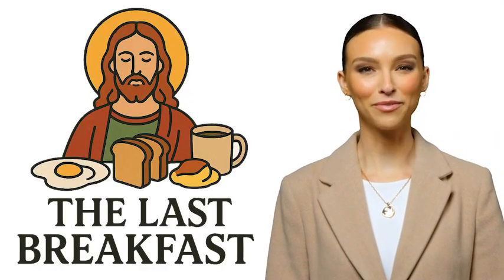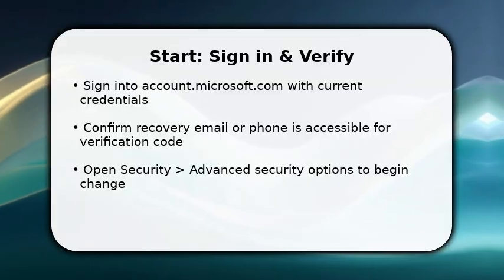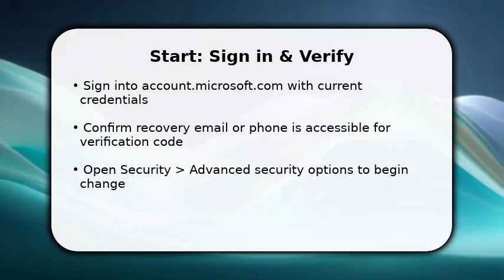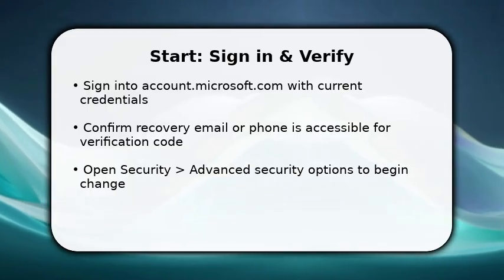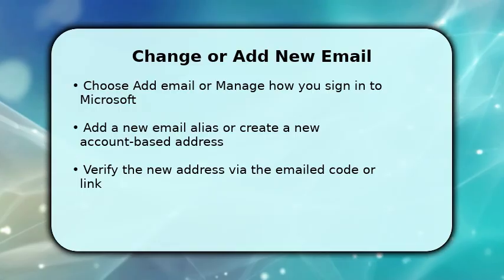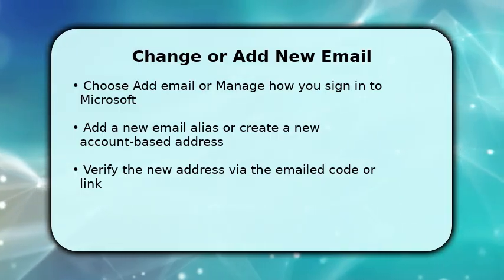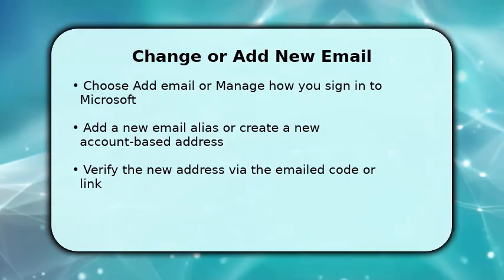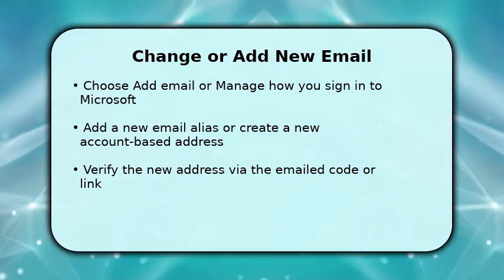How to Change Email of Microsoft Account - Step by Step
Learn the step-by extricate process of changing your Microsoft account email with this comprehensive guide.

change Microsoft account email, update email for Microsoft account, Microsoft account login change, verify ID on Microsoft site, email switch in Office 365